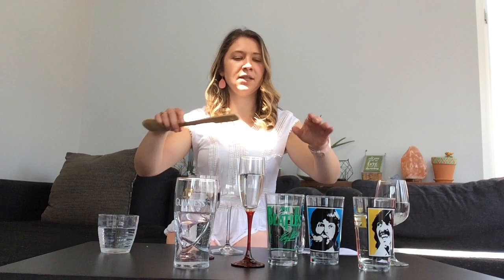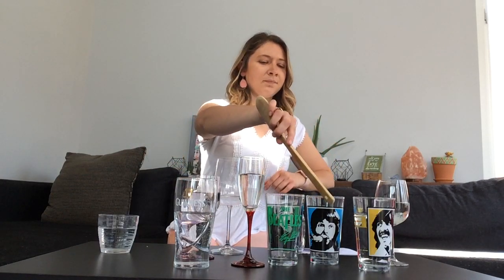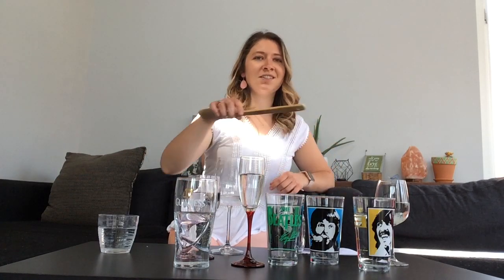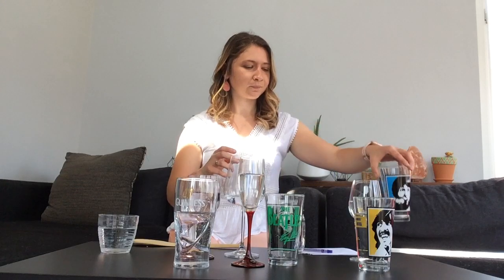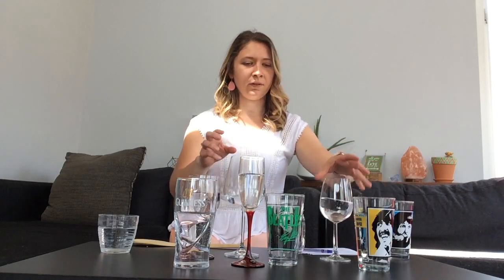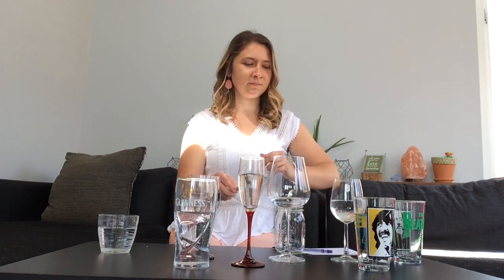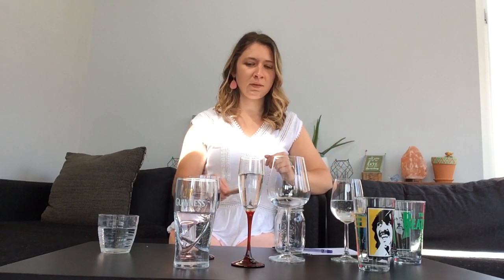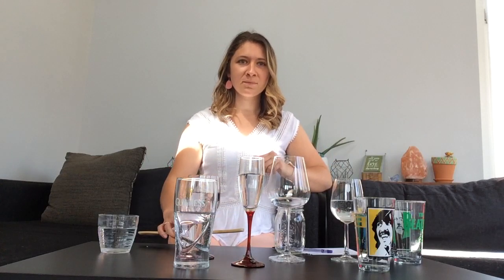Morgan's Songs with Glass Part 1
Join music therapy intern, Morgan, as she explores how to play songs using glasses filled with water!